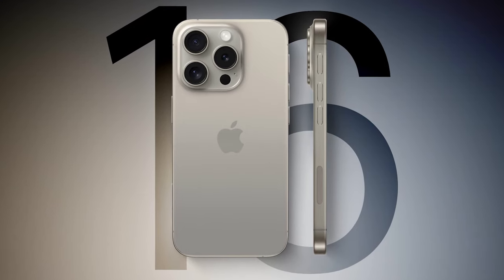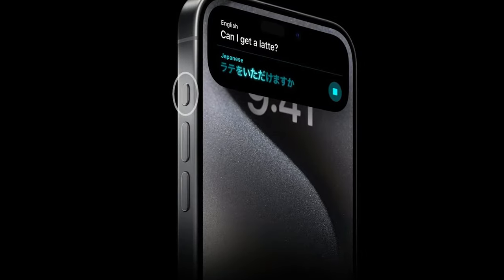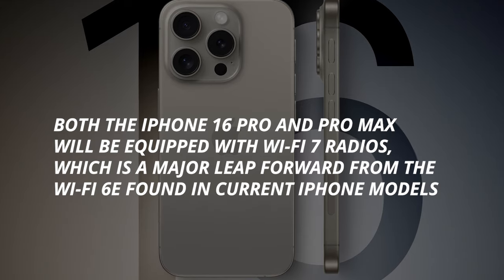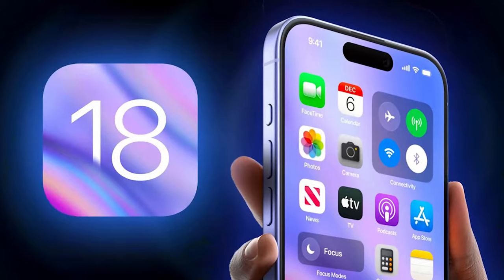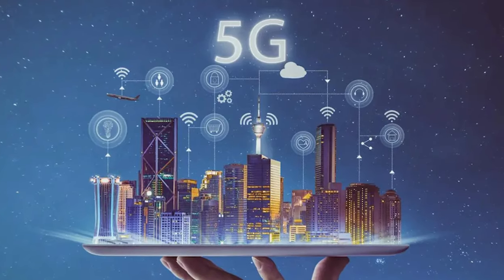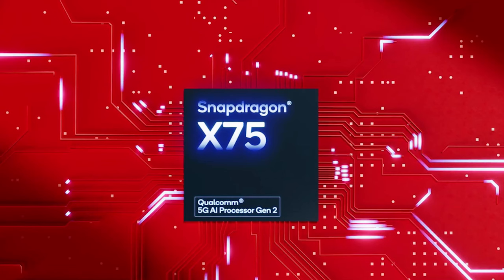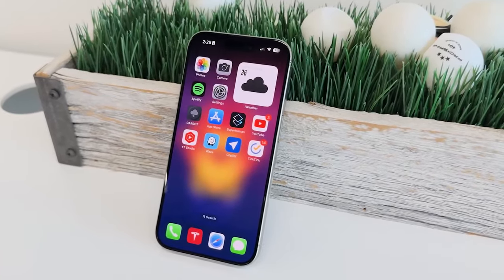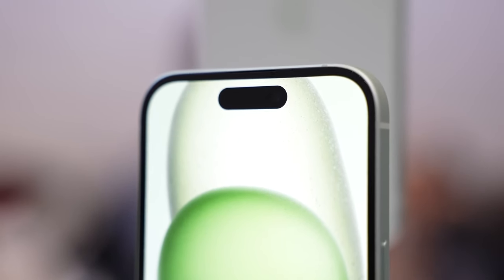iPhone 16 Pro Max - 12 MAJOR Upgrades!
iPhone 16 Pro Max - 12 MAJOR Upgrades!  The iPhone 16 Pro Max release is still a few months away, but numerous leaks and rumors are already circulating about the phone. This video will provide a breakdown of these leaks and rumors, highlighting the 12 significant changes that may come with the Apple iPhone 16 Pro Max. According to the leaks, the iPhone 16 Pro Max may undergo changes in its camera, display, design, new capture button, Wifi 7 support, performance, Thinner bezels, and many more.  Watch the video to the end to learn more about these 12 changes.